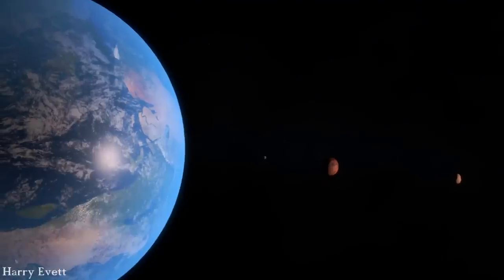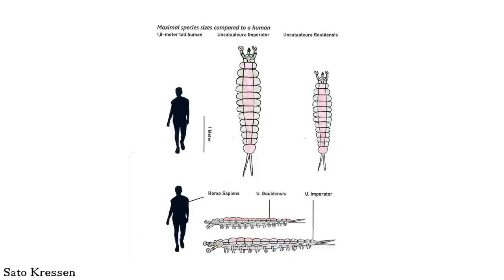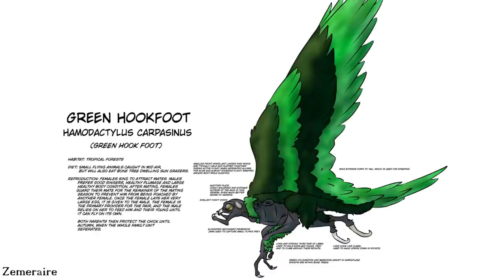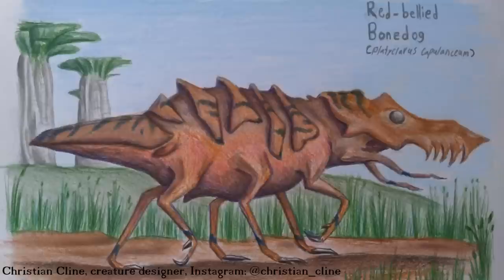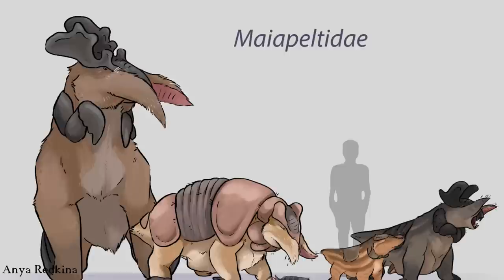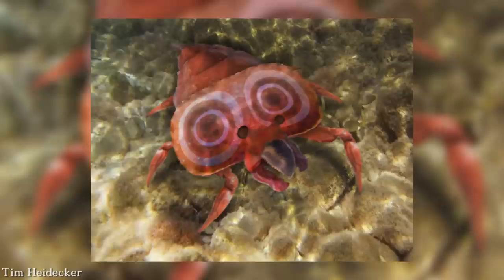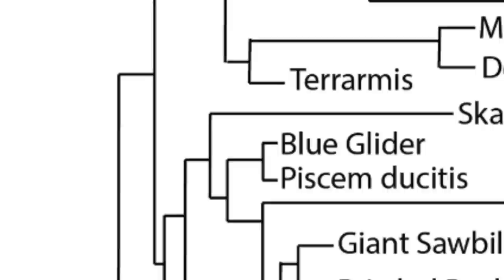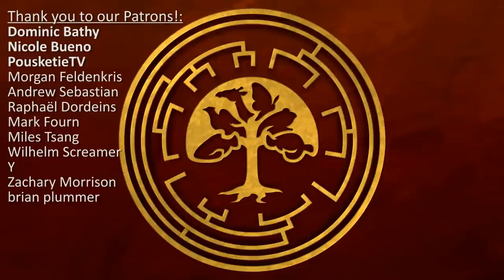The Speculative Aliens of Wallace II - Part 1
In the distant reaches of our galaxy is a world filled with remarkable alien life, designed by the viewers of this channel!